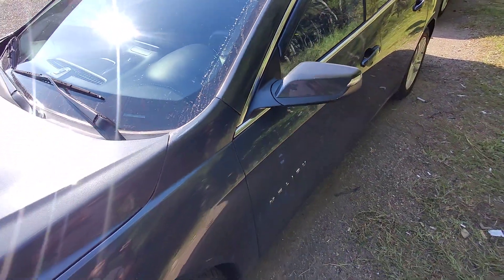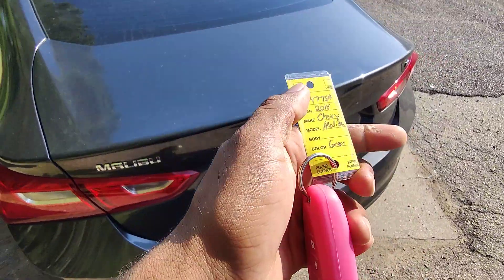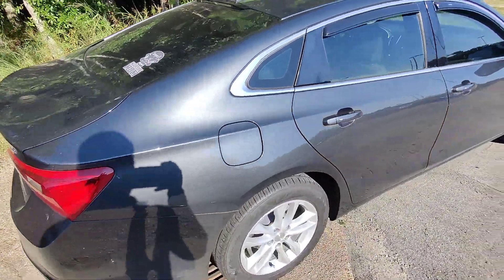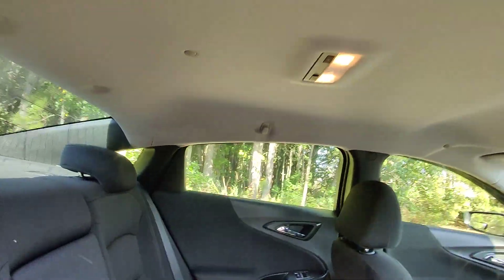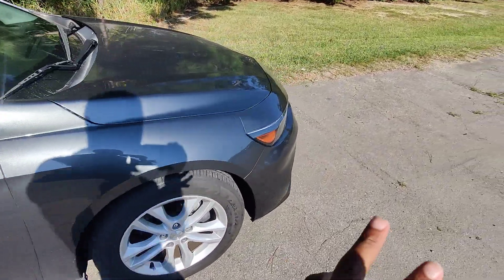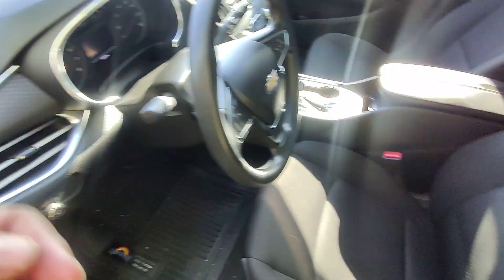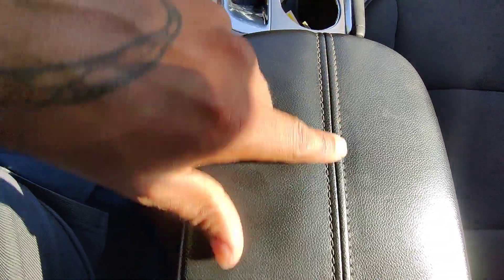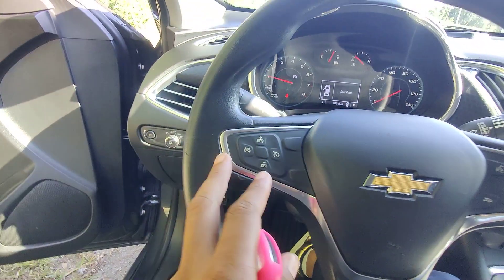2018 Chevy Malibu grey